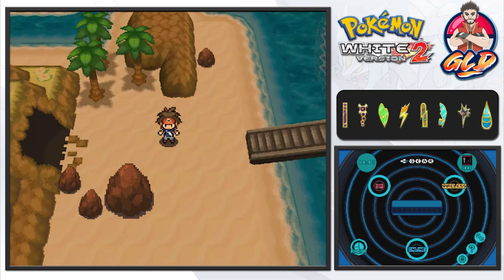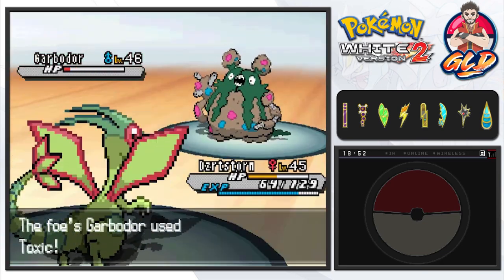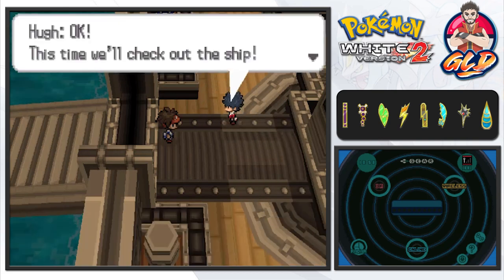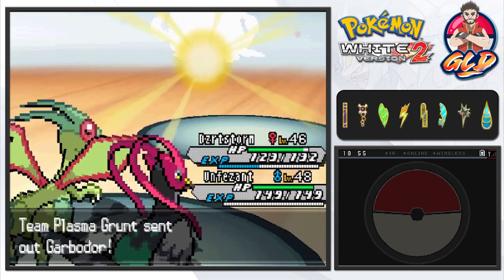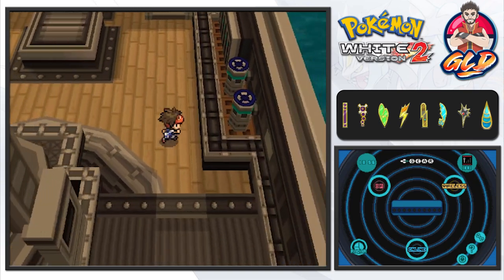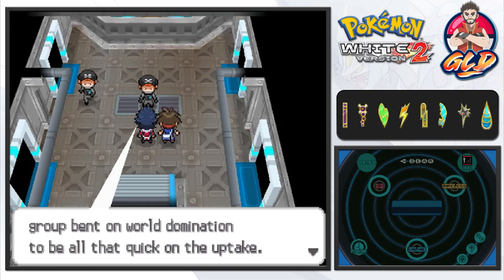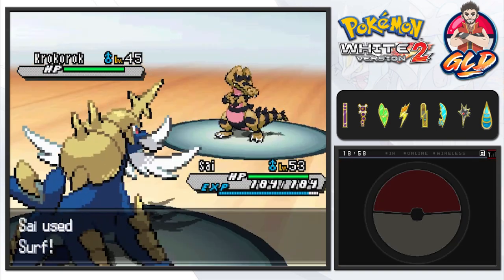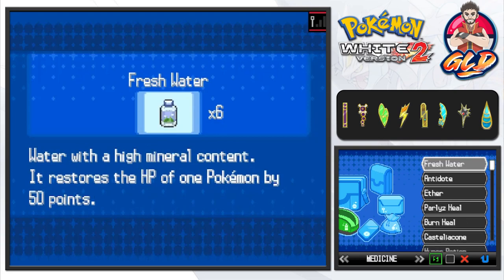Pokemon White 2 Walkthrough (2023) Part 44: Enter the Plasmas!